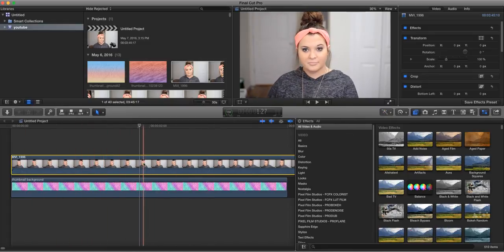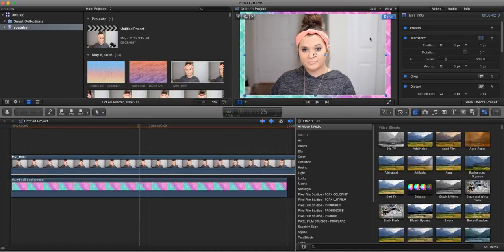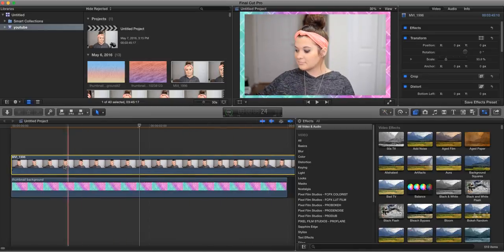Patterned Border Tutorial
\ SOCIAL MEDIA